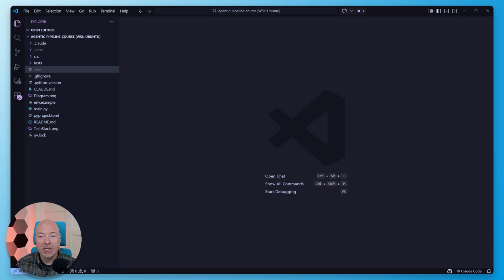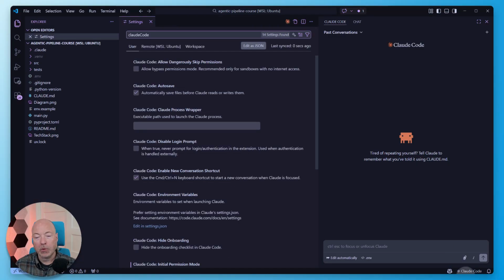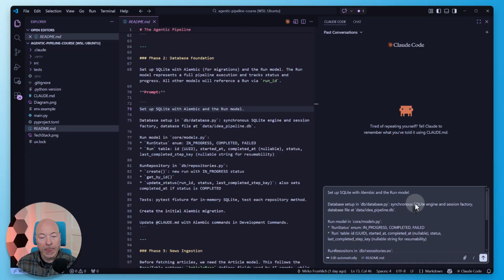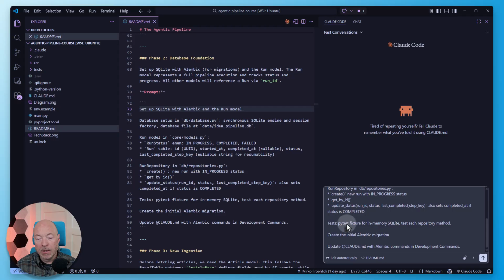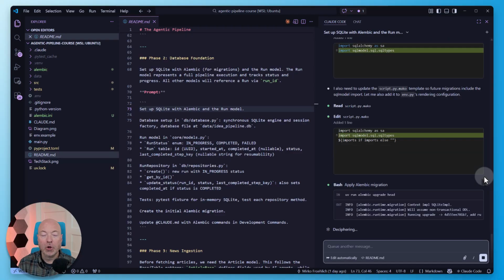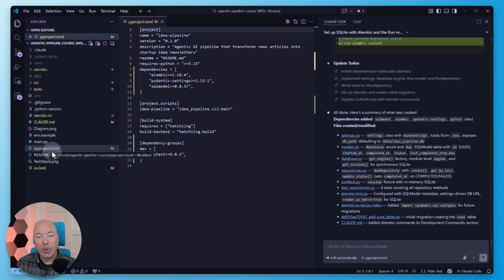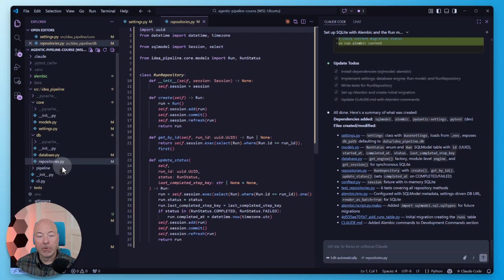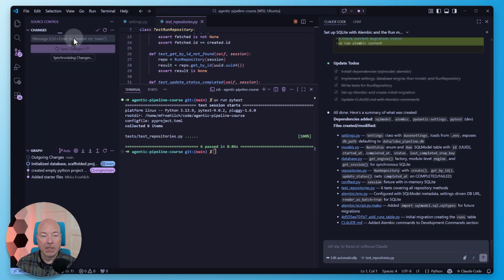Fetch - Database Foundation (Agentic Pipeline #4)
We lay the database foundation the whole pipeline is built on: SQLite with Alembic migrations and a Run model that tracks each pipeline run. Along the way we set up the repository pattern and our first tests.